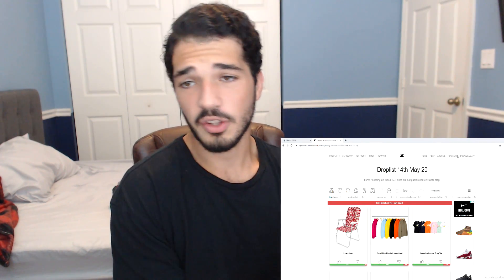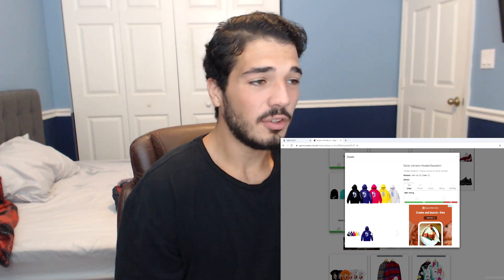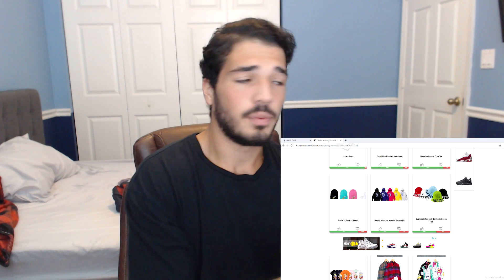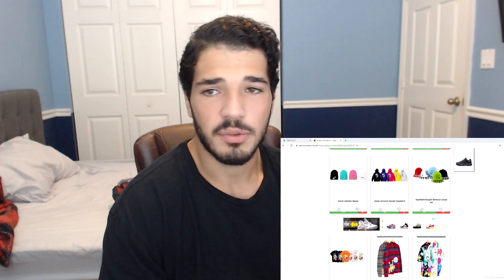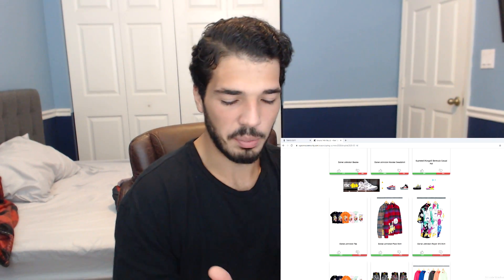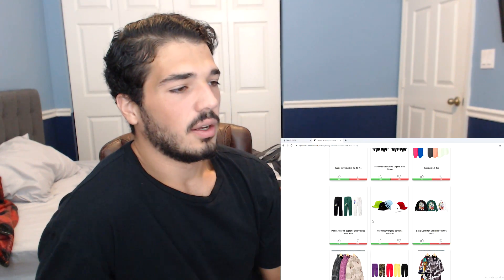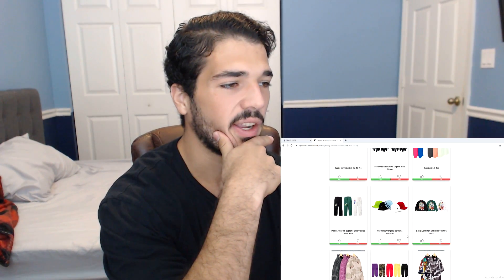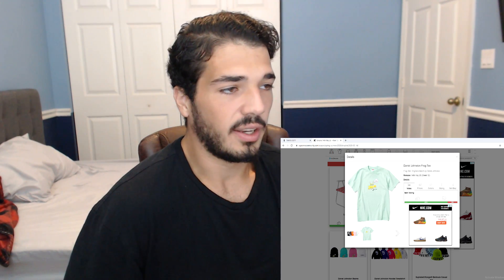Supreme Week 12(S/S20)Droplist! Lawn Chair And Frog Tee SO MUCH RESELL!!!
- Video uploaded & owned by Deny